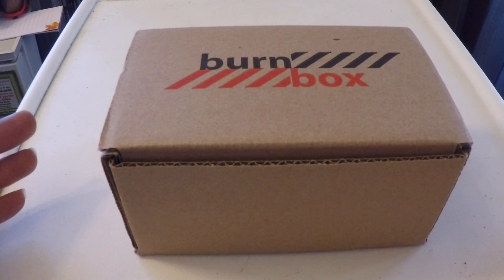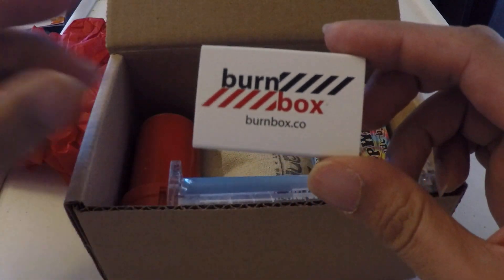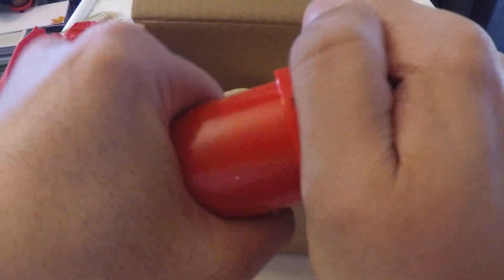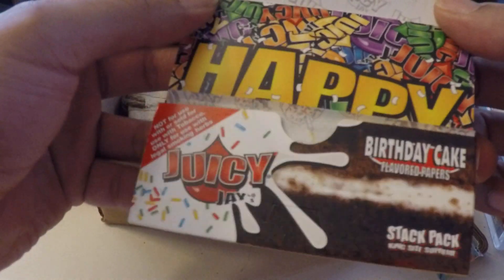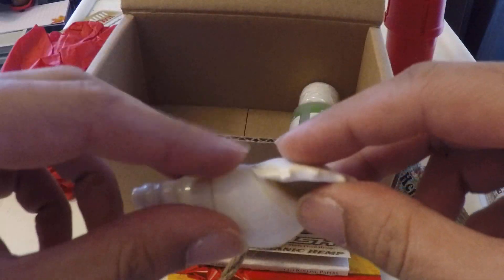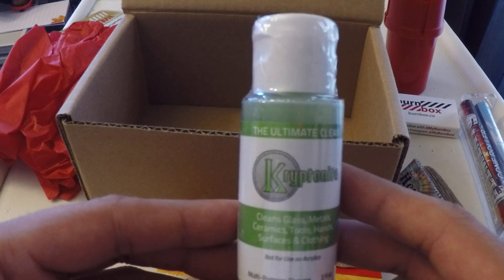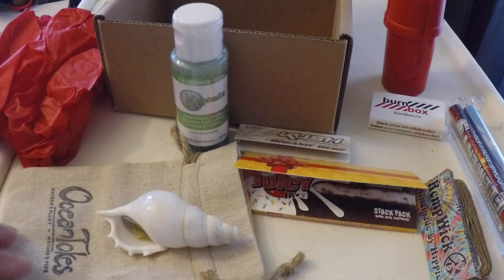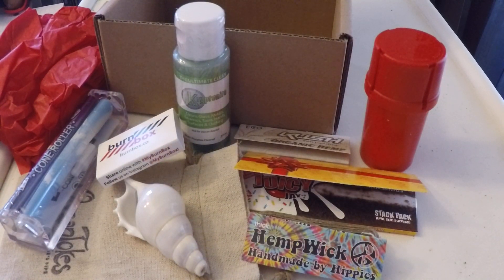Unboxing Burn Box December 2015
Unboxing one of my favorite monthly subscription boxes.

PEACE